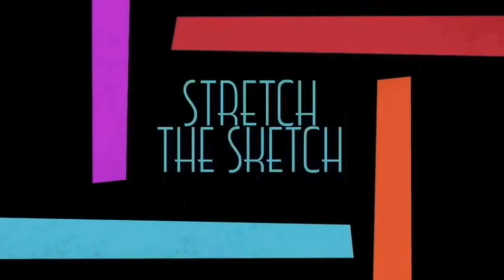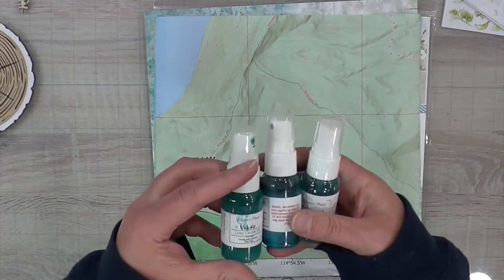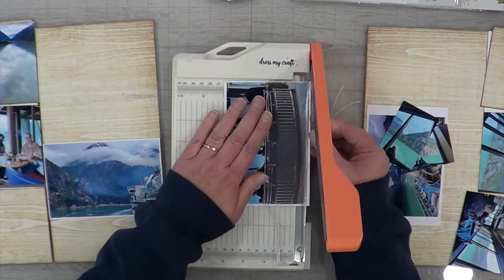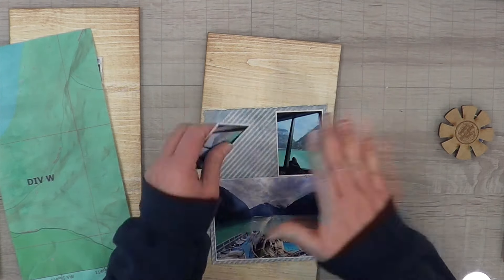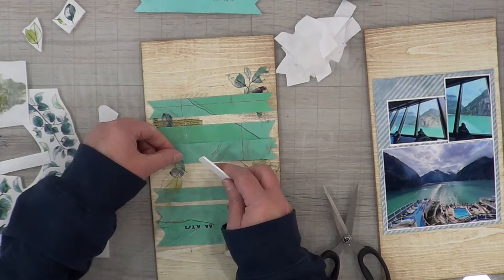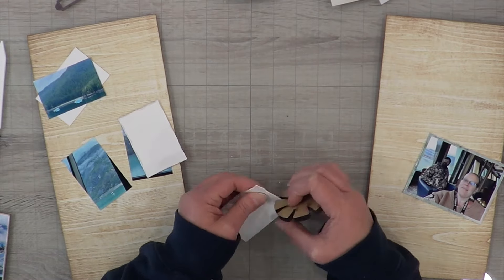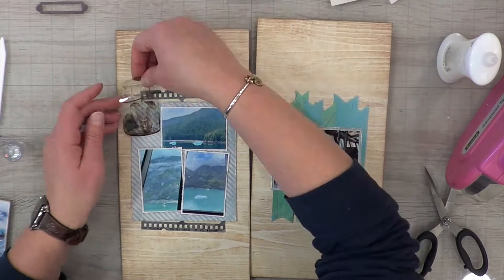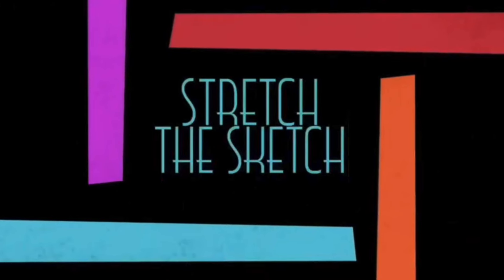Stretch the Sketch | 30dscbl16 | Color Craze - Seek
The 3rd Sunday of every month is Stretch the sketch.  Where we take a 12x12 sketch and either shrink it or stretch it to any size other than 12x12.

Joining @ChristysBeautifulLife for Round 16 of 30 Days of Sketches.  Featuring exclusive sketches!    Today's sketch was created by Kirsten Hughes.

30 Days of Sketches Christy's Beautiful Life FaceBook Group Round 16 Album

I'm also combining Christy's Beautiful Life 30 Days of Sketches with our Color Craze series. Janet Fritz (who is @GalaxyGirlCreations here on YouTube) and I are going color crazy this month!  We have picked out a color combo to challenge ourselves to use throughout the month of October.  Hop over & check out how Janet has used this color combo with her style of creating